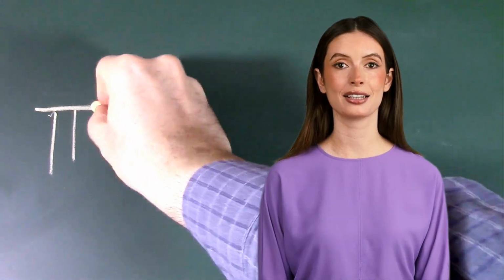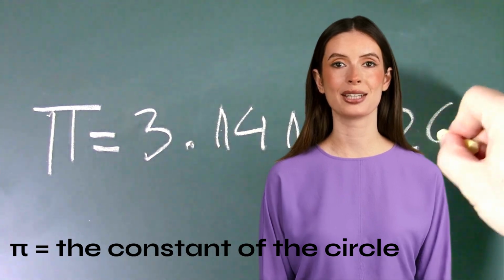[EN] pi is not just the constant of the circle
⭐️ Pi was called the constant of the circle, it is above all a ratio, and it is an irrational number. The circle is the simplest and purest geometric shape, which can be created using a compass, or a rope on a larger scale. In this video, you will discover graphic and algebraic methods to find a value very close to pi.

🔷 Welcome to Sacred Geometry – the new YouTube channel that finally explains, step by step, all the hidden geometry within sacred architecture...
Are you passionate about geometry, ancient architecture, or mathematics?
Here, we uncover the secrets of proportions, polygons, tilings, and spirals – from Antiquity to today.

🌀 What you’ll discover:
• How to draw simple and complex polygons with ruler and compass, without starting from a circle...
• The true proportions of Leonardo da Vinci’s Vitruvian Man
• The hidden codes of sacred architecture and the wisdom of ancient master builders
• The deep connections between mathematics, art, and architecture
• Periodic tilings – and a brand new approach: cyclic tilings!

For beginners in math who prefer to understand rather than memorize, students of architecture and mathematics, lovers of art, history, and drawing, as well as teachers, researchers, the curious, and anyone fascinated by symbolism and sacred geometry.

Every week, brand new clear and concise videos (between two and twelve minutes):
– step-by-step demonstrations,
– historical insights,
– groundbreaking discoveries about geometry and its applications.